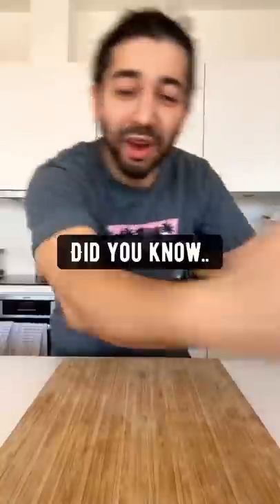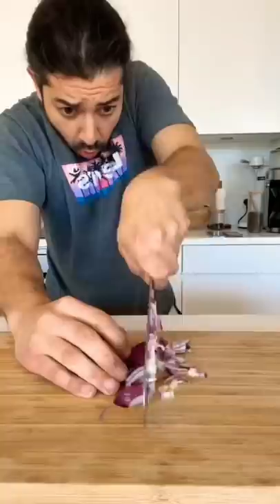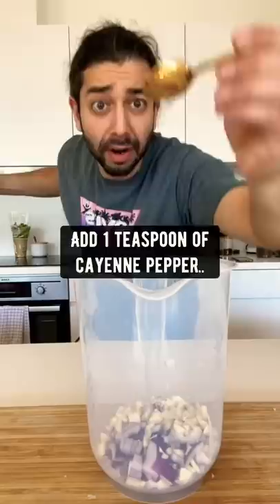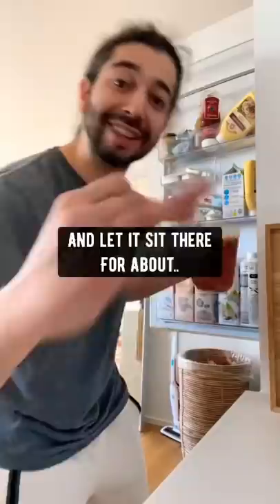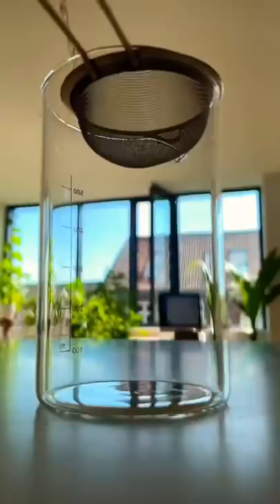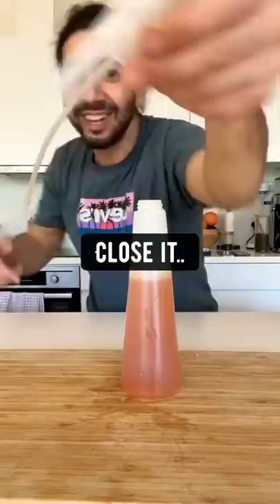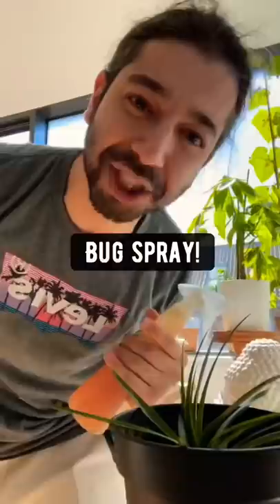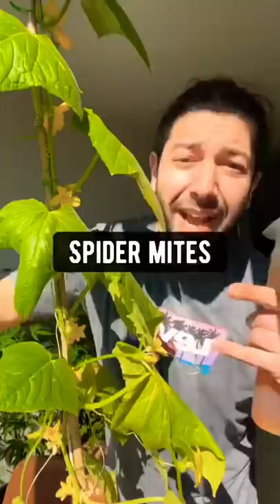DIY Natural Bug Spray for Plants / Garden | creative explained